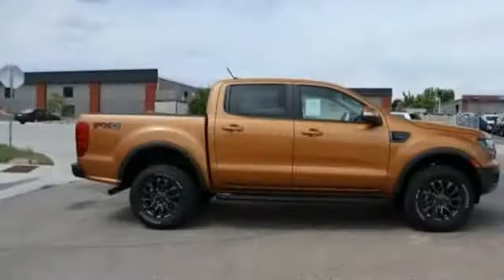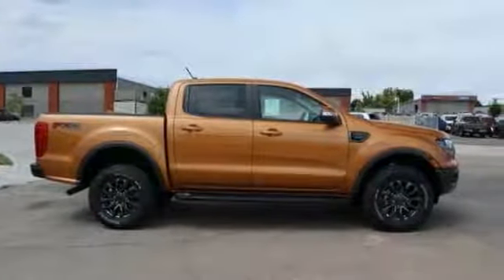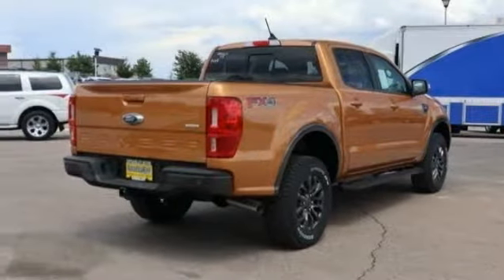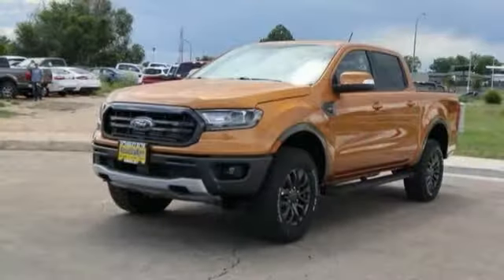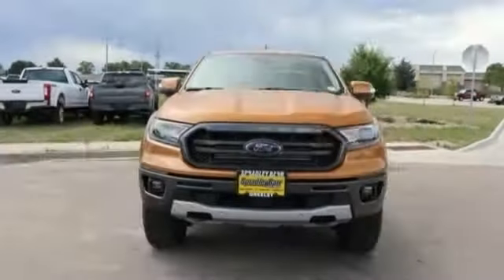2019 Ford Ranger Greeley CO KLA59479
Saber 2019 Ford Ranger Lariat 4WD Automatic EcoBoost 2.3L I4 GTDi DOHC Turbocharged VCT 4WD. Price excludes tax, title, license and dealer fees but does include the following rebates. See dealer for details with any questions: $500 - Retail Customer Cash. Exp. 09/30/2019